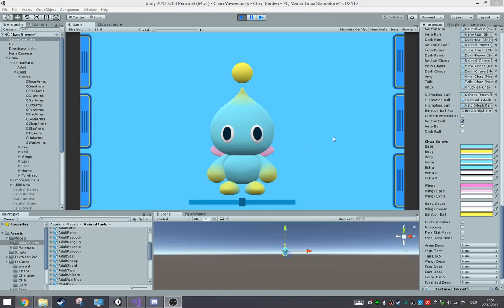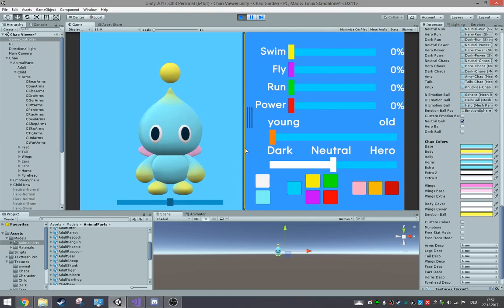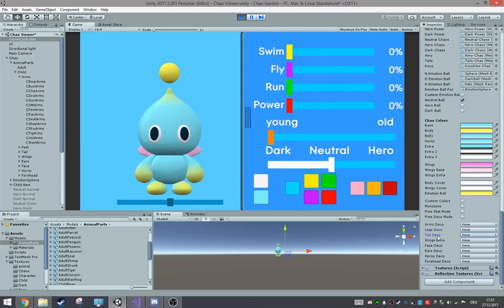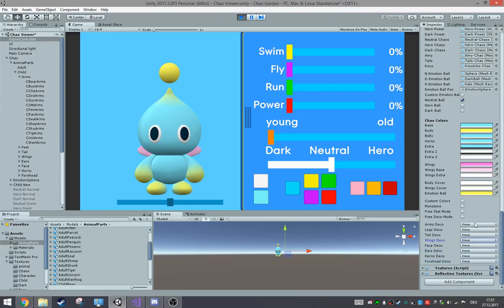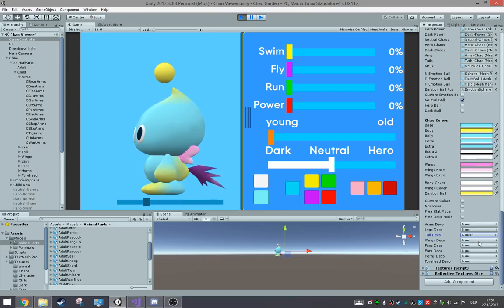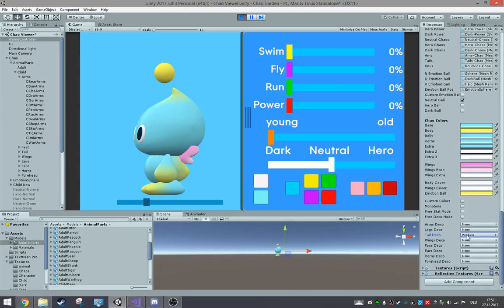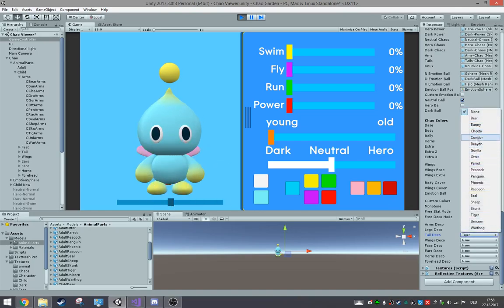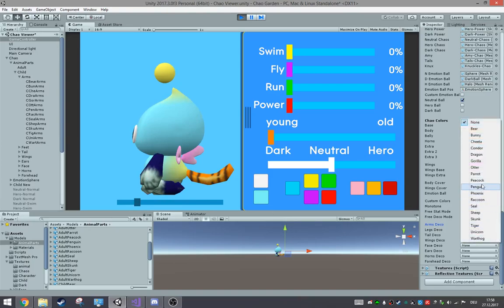Chao Viewer || First Animal Parts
So, after i finally prepared every single animal-parts-set, i was able to make the animal parts applyable for the child chao.